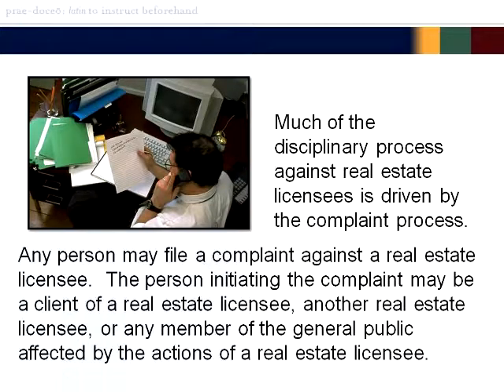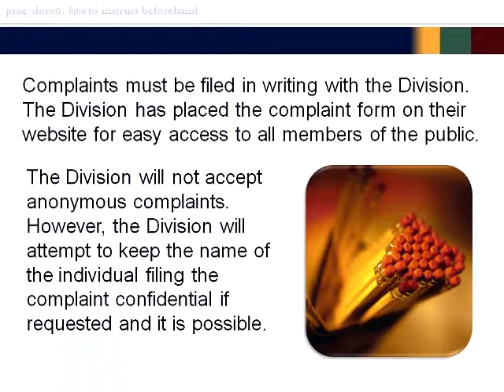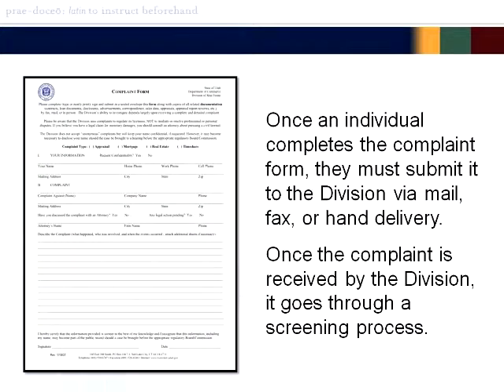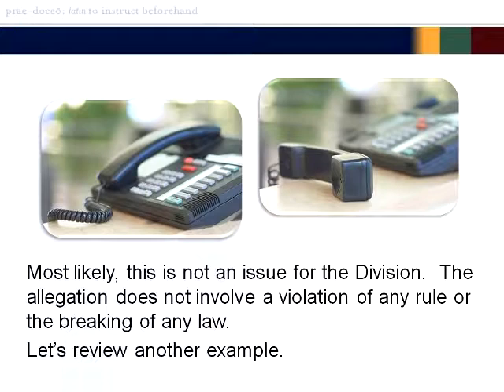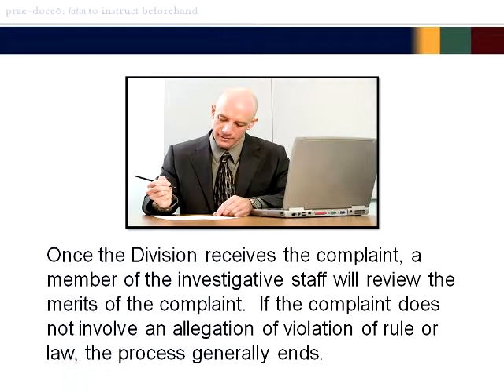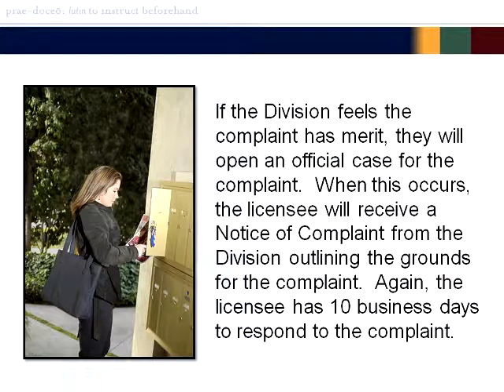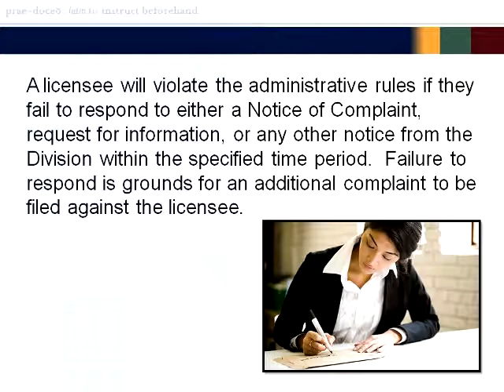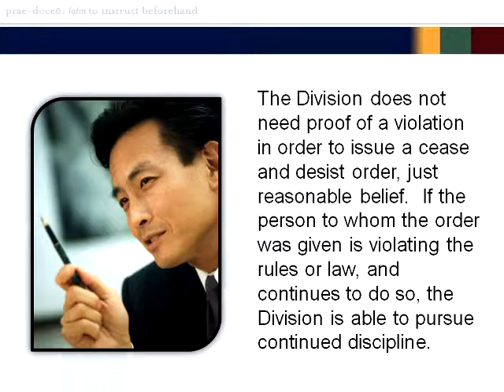UL Enforcement 01